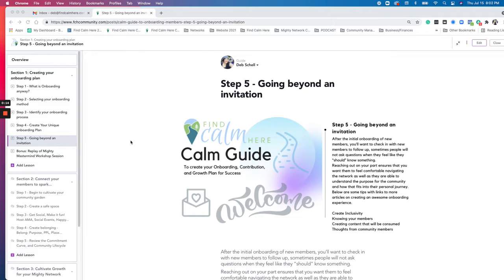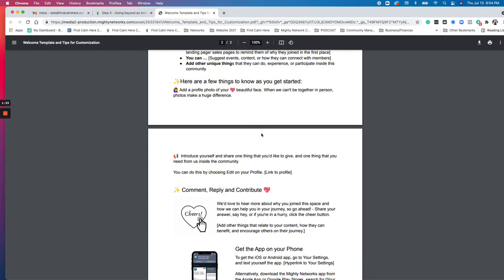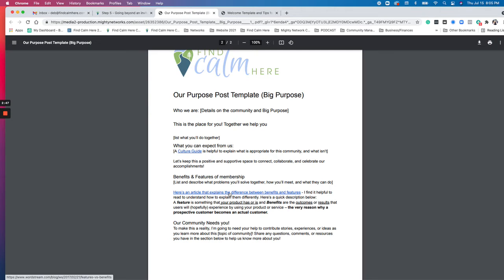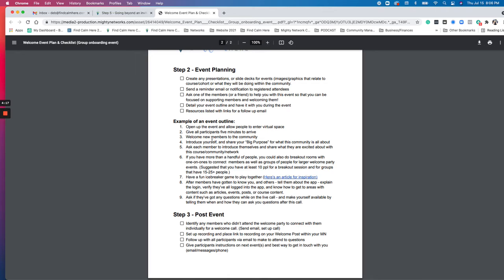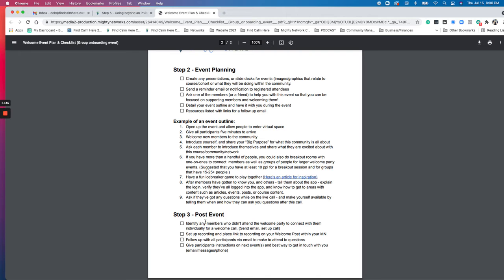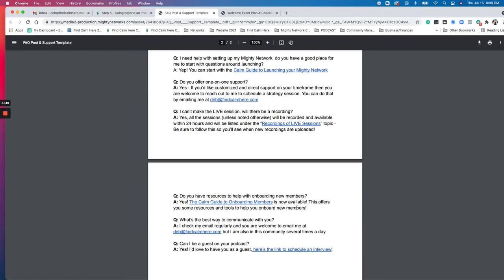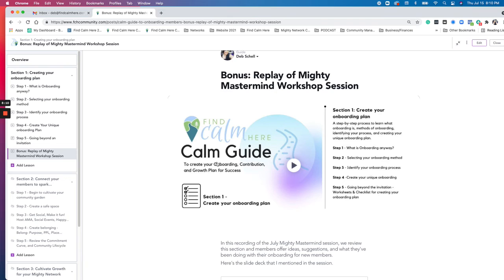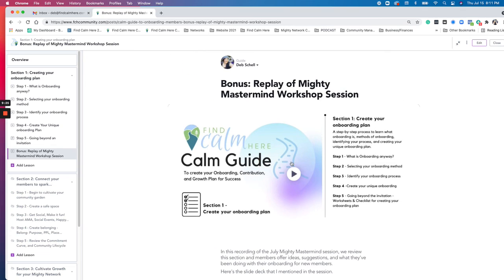Mighty Network Tips for Onboarding your Members and 🤣 Making it FUN! 🎉